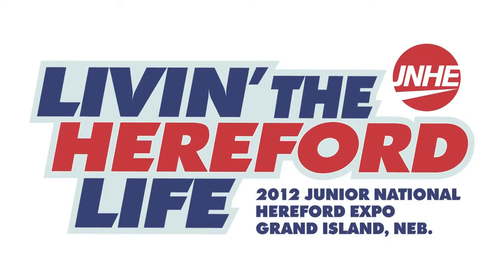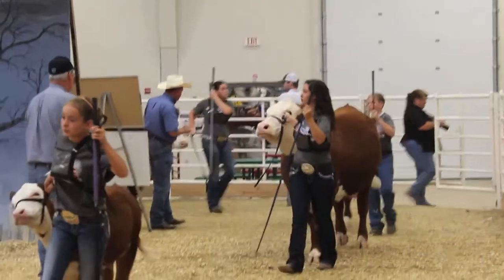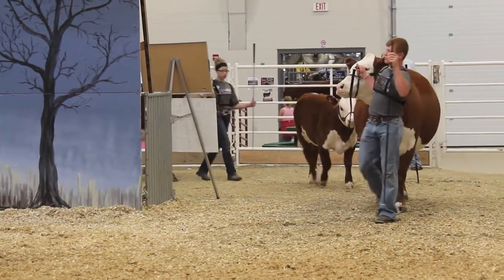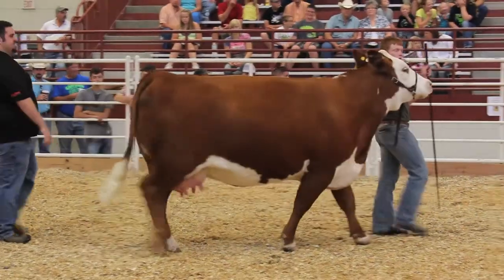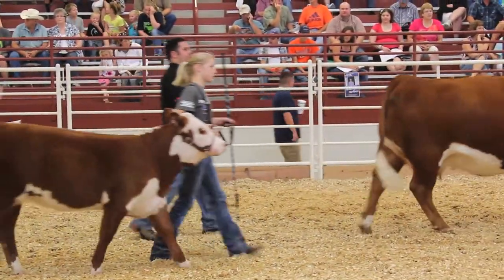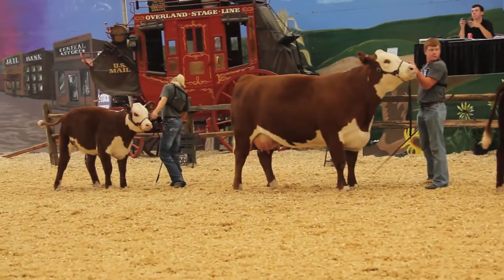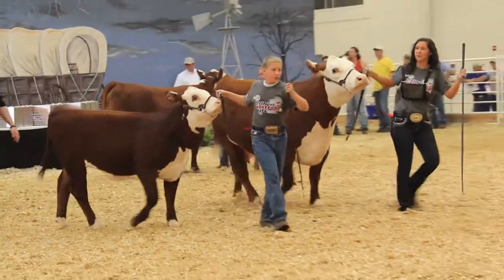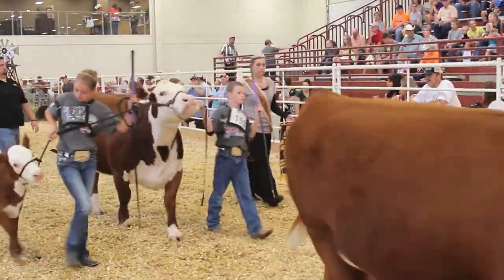2012 Sure Champ Standard Cow Calf Pairs